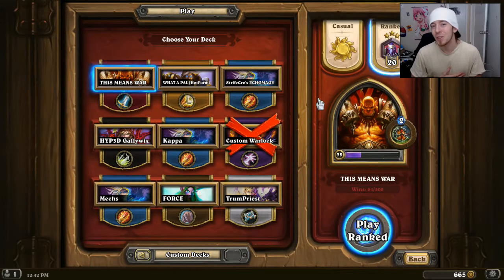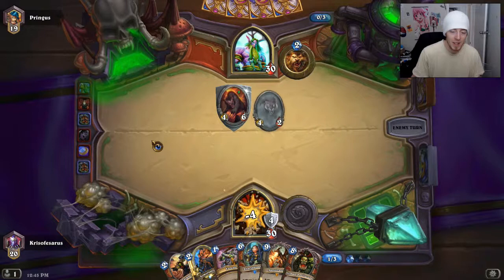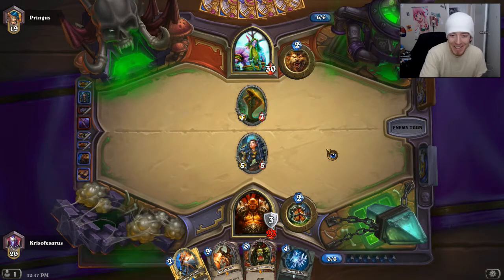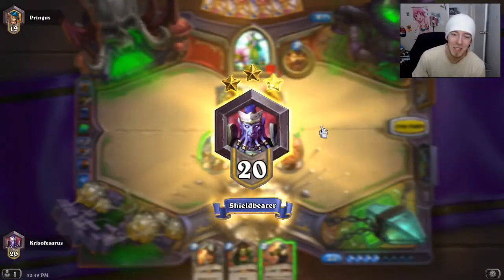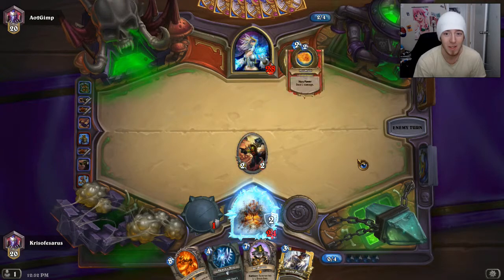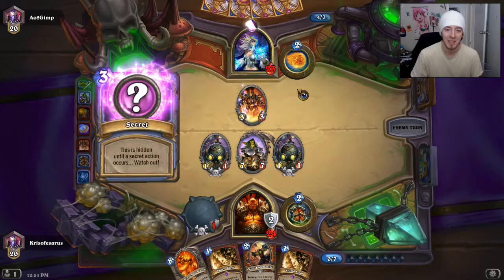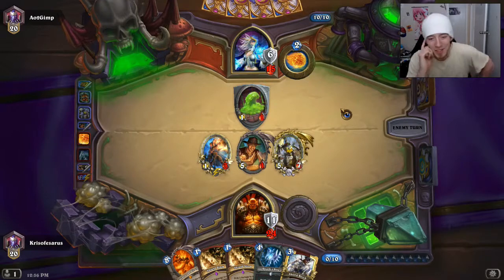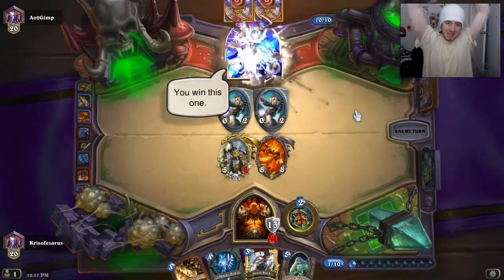Hearthstone: Warrior Ranked [Not bad not bad ...ok ResidentSleeper haha]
Doing some ranking up today thought I'd share with you guys my first couple of games for the new season :P !!!  This is season 11 YOH!  WONDER WHAT BLIZZARD WILL DO FOR THE YEAR ANNIVERSARY Kreygasm!  TY 4 WATCHING THOUGH YOH!!!